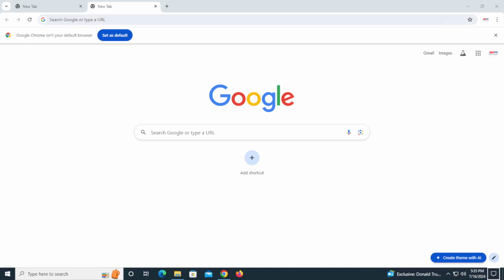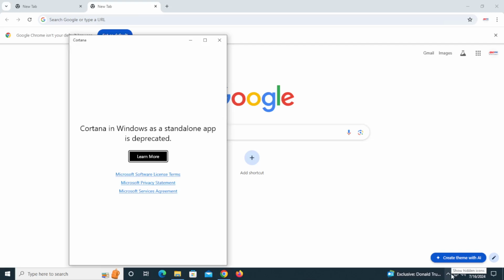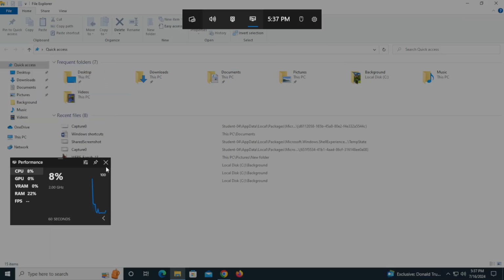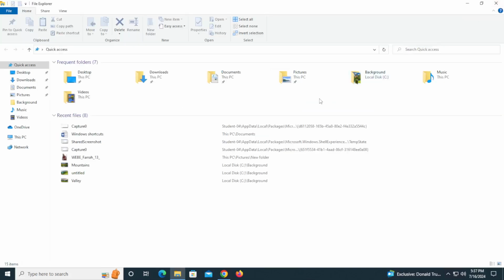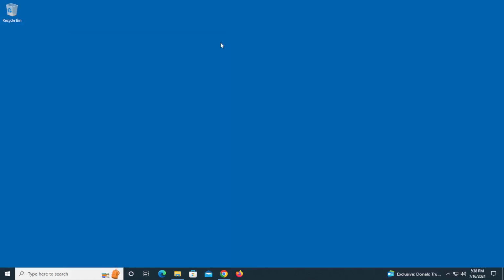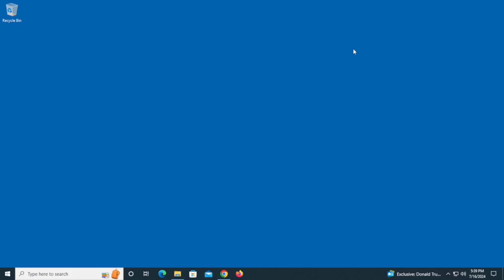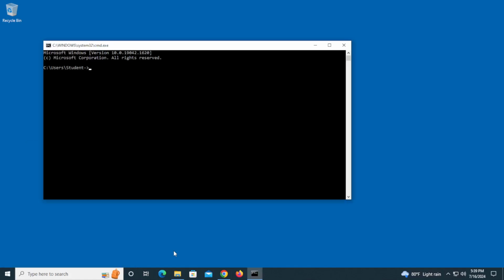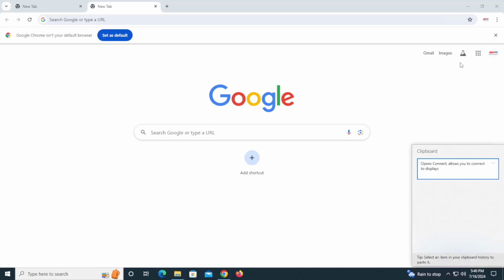Windows Logo Key Shortcuts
Here are a few shortcuts that you can use with Windows 10 & Windows 11. Each of these shortcuts uses the Windows logo key plus a letter combination.